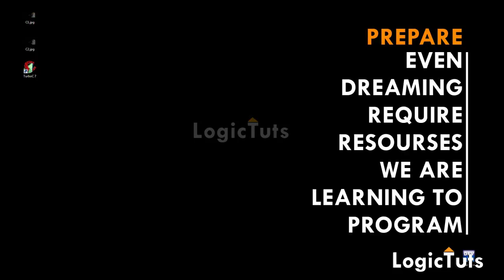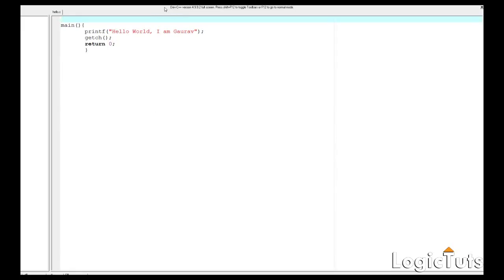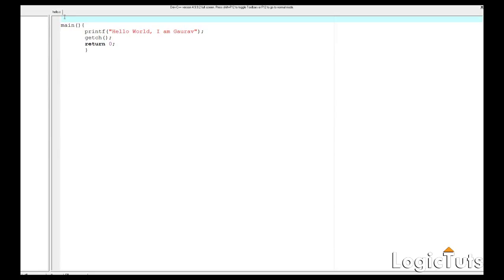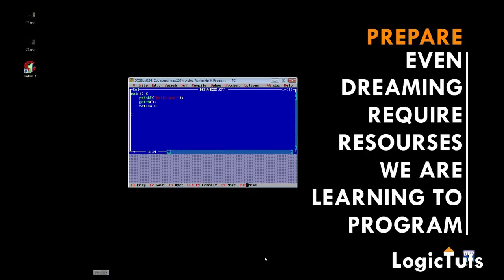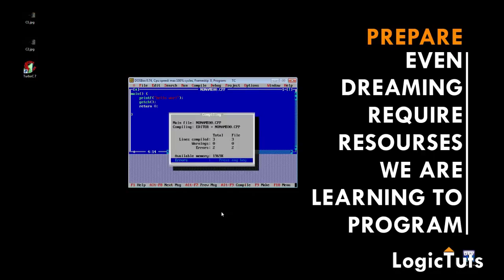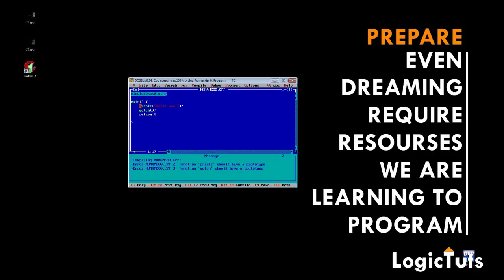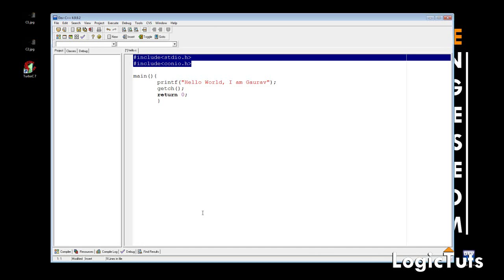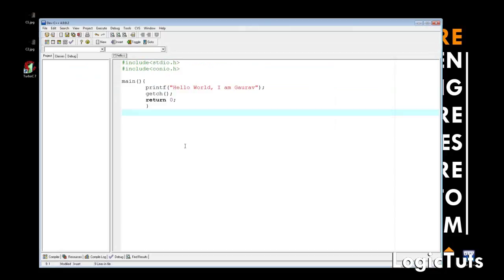C Programming - Include Important C Library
C Programming Tutorial series
learning from the basics
#2 : include important c library